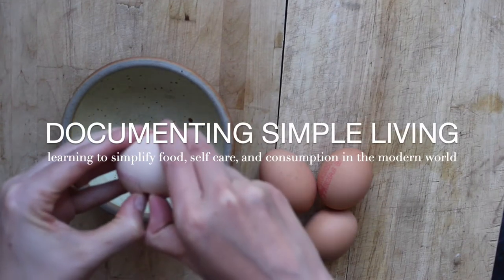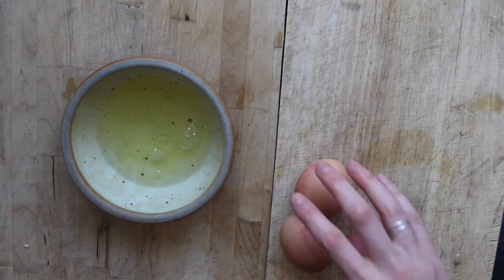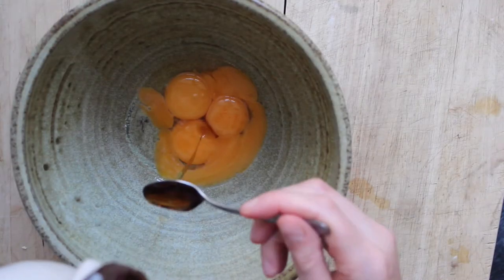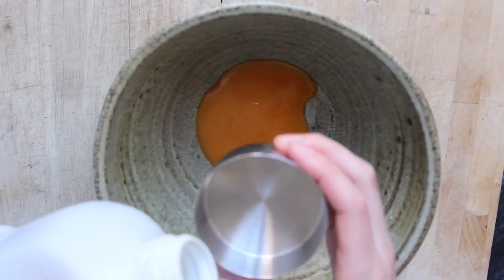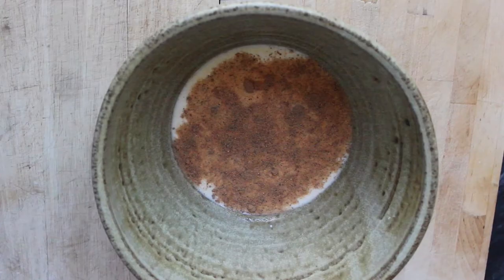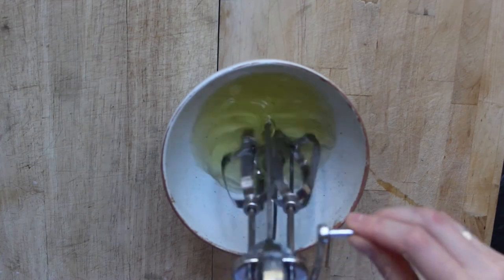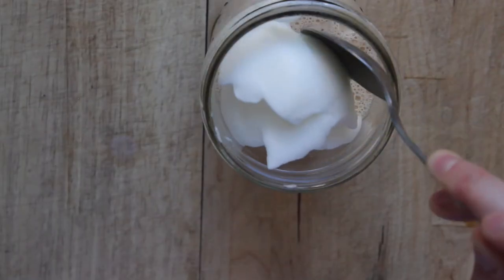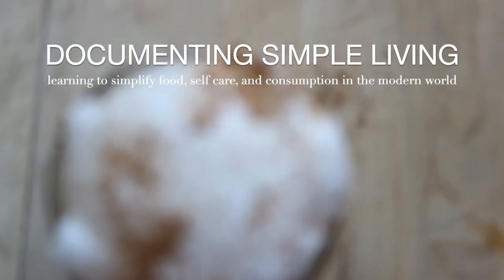Making vanilla spice eggnog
RECIPE BOOKS

Ready in 30 minutes, this vanilla spice eggnog is a festive treat that is simple to make. You can make it with or without alcohol so everyone can enjoy it.